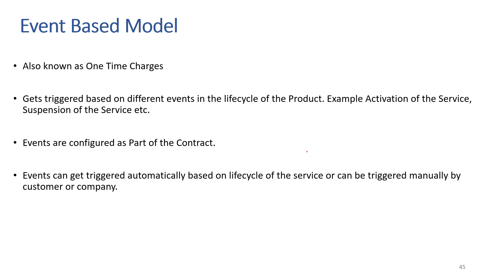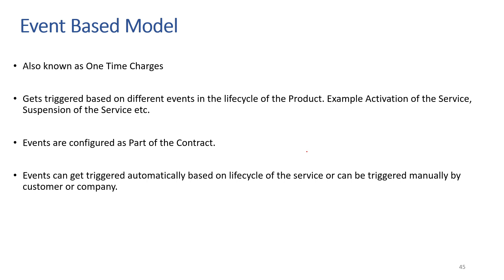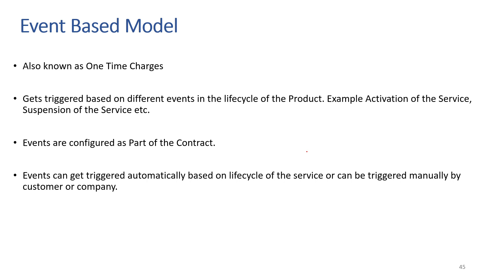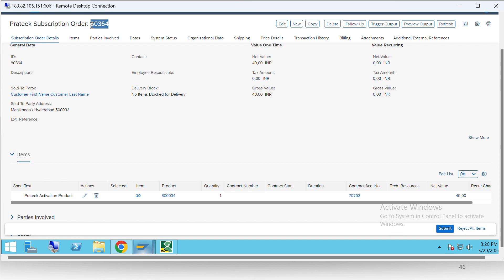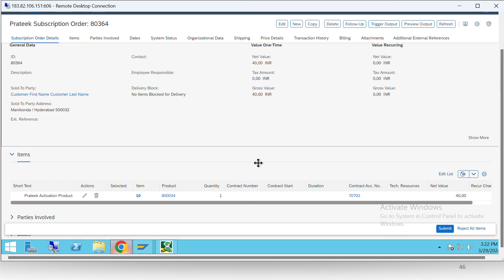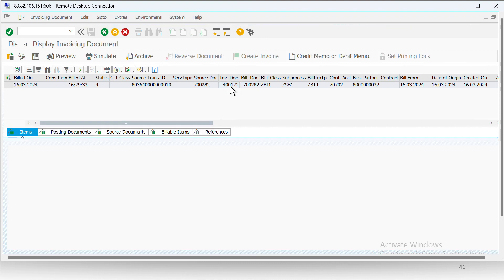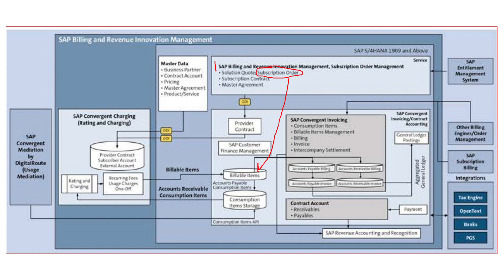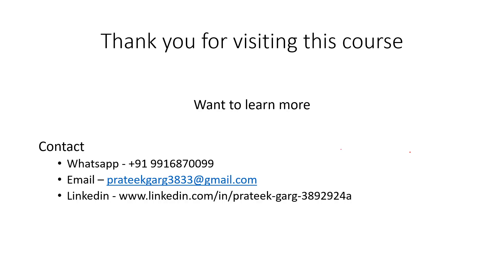BRIM 11: Event Based Model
It is also called as One-Time Model or One-Off model. In this video we will understand the working of this model and also see demo in live system.